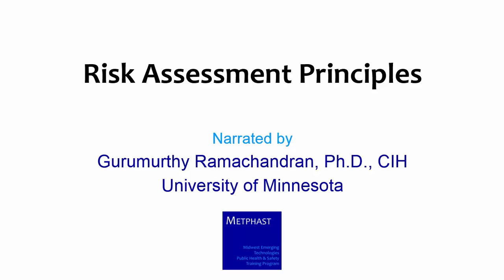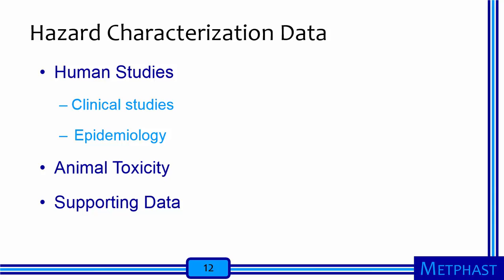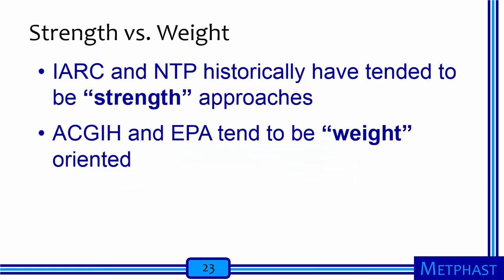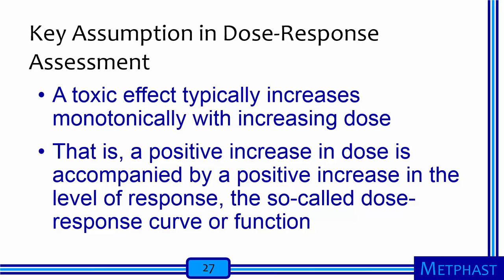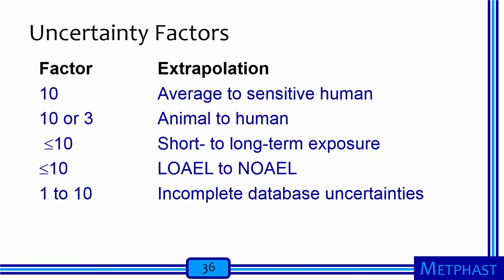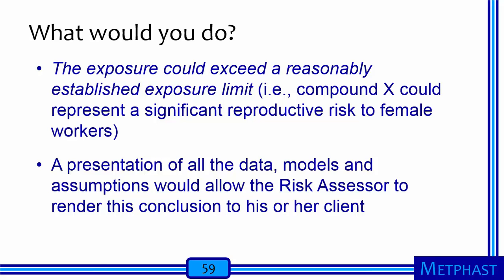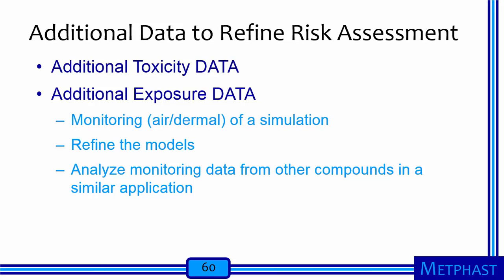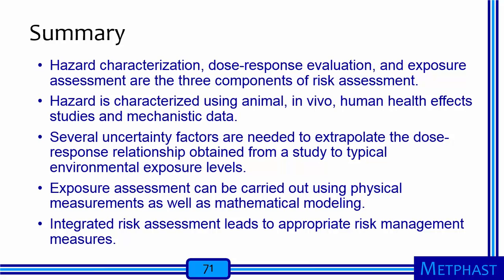Module 2: Risk Assessment Principles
The objectives for this module are that, by the end, learners should be able to (1) describe how severity of occupational hazards is expressed, (2) illustrate how hazard severity and exposure are combined to characterize risk, (3) identify strategies to assess worker exposures to potential hazards, (4) explain approaches to managing risk once it has been characterized, and (5) recognize uncertainties associated with risk management.